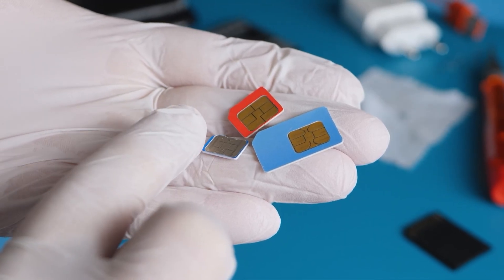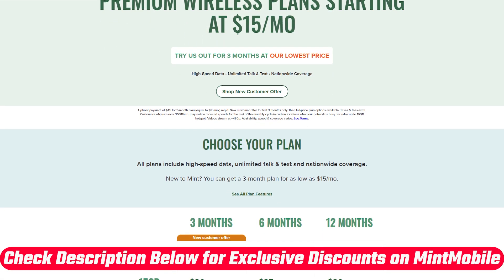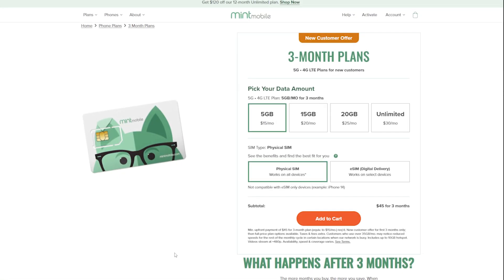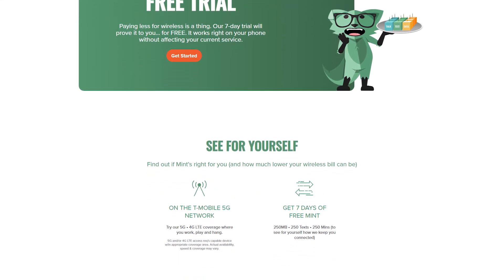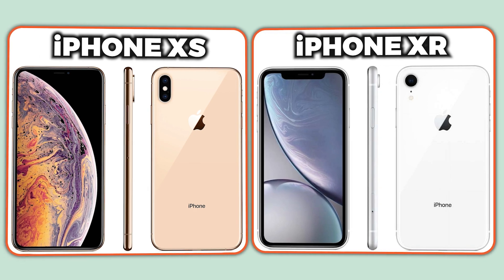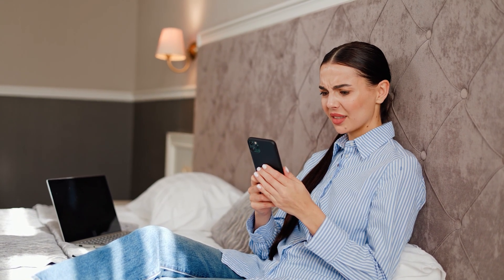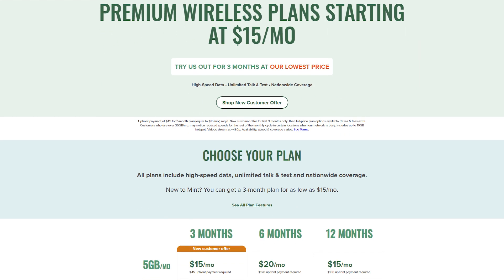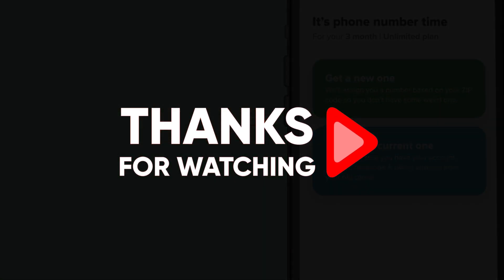What Is an eSIM: How Does eSIM Works and Why Its Important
What is an eSIM and How Does It Work: Learn the basics of eSIM technology and how it makes switching carriers easier than ever.
💥 *$15/mo for the UNLIMITED PLAN (12 Months)* — Limited Time
💥 *$15/mo for ALL PLANS (3 Months)* — New Customer Offer

Timestamp Sections:
00:00 Intro
00:57 What is an eSIM?
01:21 How Mint Mobile Uses eSIM
02:00 Why eSIM is So Convenient
02:36 Great for Travelers & Multiple Lines
02:58 Is Your Phone eSIM Compatible?
03:28 Considerations
04:18 Final Thoughts
05:11 Outro

What is eSIM & Why You Should Care

Most of us never think about SIM cards—until we’re forced to. But now, with eSIMs, switching carriers and activating service has never been easier. An eSIM (short for "embedded SIM") does everything a physical SIM card does but is built directly into your phone’s hardware. That means no tiny plastic chips, no fiddling with SIM trays, and no waiting on shipping. You can activate wireless service digitally—usually in minutes—just by scanning a QR code or tapping through a few settings. If you’re using a provider like Mint Mobile, this process is even smoother, letting you get started without any tech stress or delays.

Mint Mobile + eSIM = Instant Activation

Mint Mobile has fully embraced eSIM to make getting started simple and fast. Once you choose a plan—like their popular $15/month deal—you can skip the physical SIM entirely if your phone supports eSIM. After checkout, Mint sends you an email with a QR code or activation link. Just scan it with your phone, follow the steps, and boom—you’re connected. This digital process makes it incredibly convenient, especially if you're testing the waters.

Flexibility, Travel, & Trial Without Commitment

eSIM is a game changer for travelers and anyone juggling multiple phone lines. You can store multiple eSIM profiles and switch between them as needed—perfect for grabbing a local data plan before a trip abroad. Most recent smartphones already support eSIM, and Mint Mobile even has a compatibility checker to help you confirm. While some older or budget phones may not support eSIM, the convenience far outweighs minor limitations. With Mint, setup is smooth, instructions are clear, and there's no tech jargon to confuse you. Whether you're testing Mint's service or switching for good, eSIM makes the process faster, easier, and far more flexible than ever before.

Hope you enjoyed my What Is an eSIM: How Does eSIM Works and Why Its Important Video.